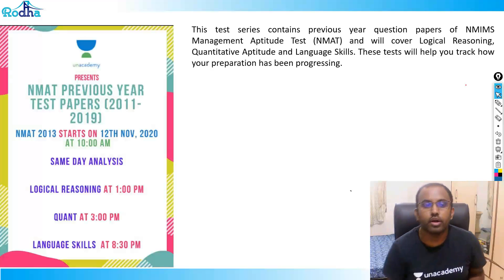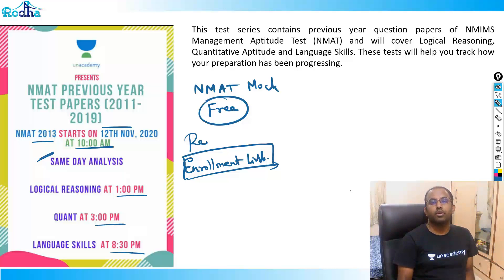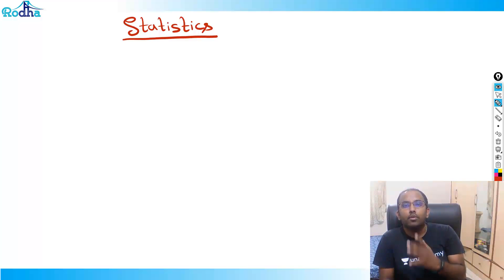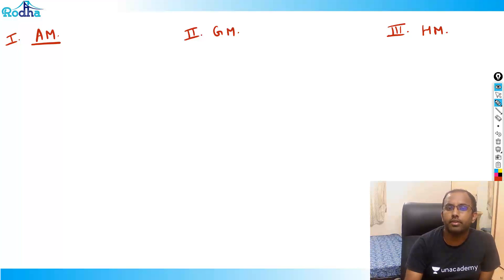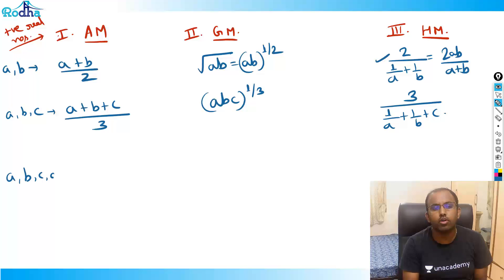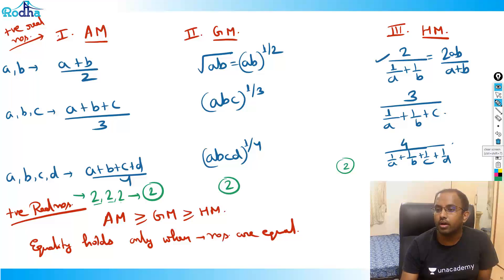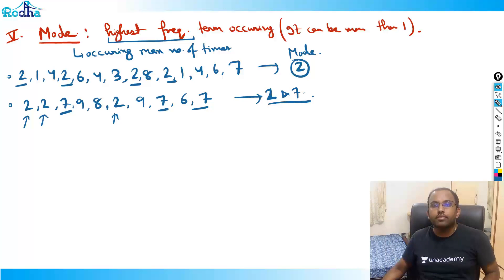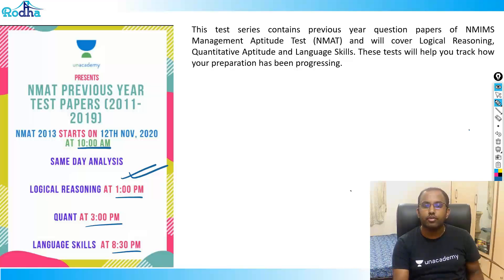Statistics for CAT/XAT - Part 1 II CAT PREPARATION II XAT PREPARATION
Central tendency problems are important in CAT Quant. Ravi Prakash (Rodha) explains mean, median, and mode concepts with solved examples. Essential for CAT 2025 and CAT 2026 preparation.

CAT2025